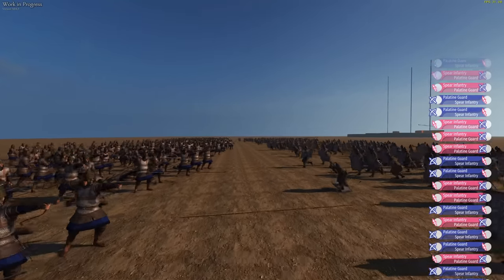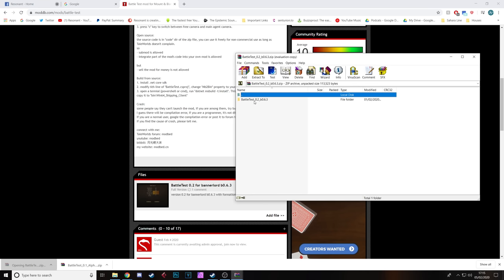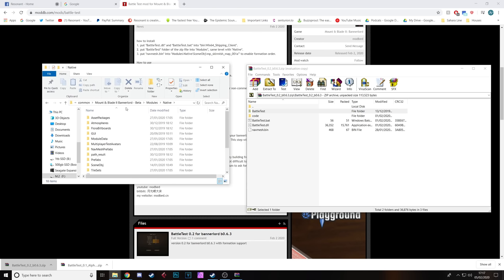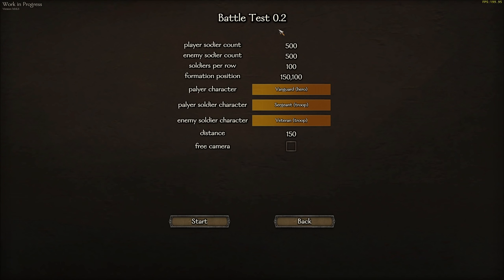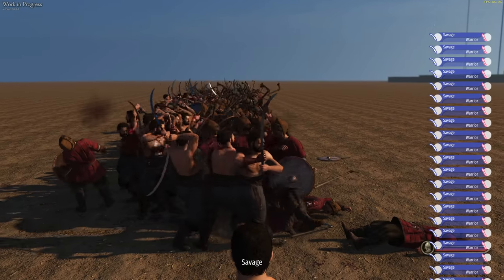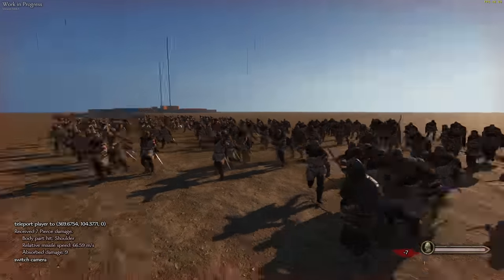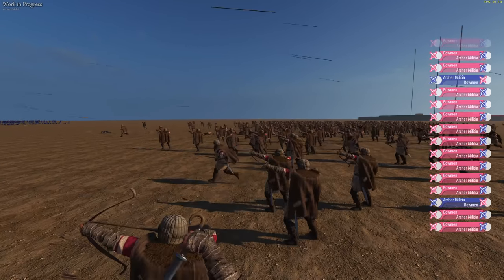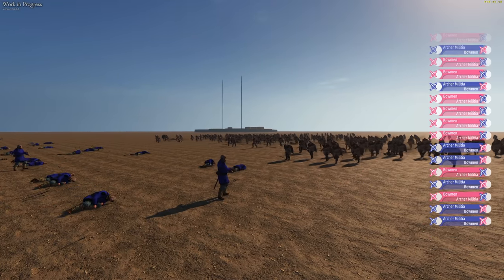How To Install Bannerlords FIRST MOD!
Want to know how to install mods for Bannerlord? well heres how

ENEBA.com - great place to buy games (PS4, Xbox, PC)!